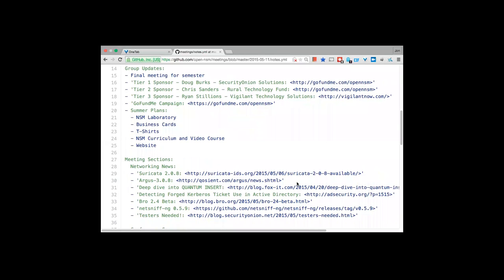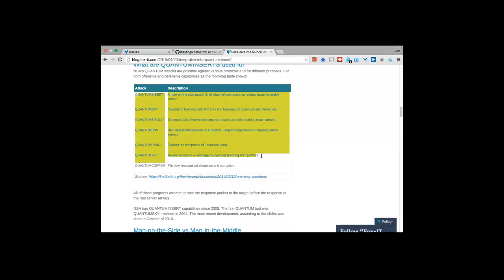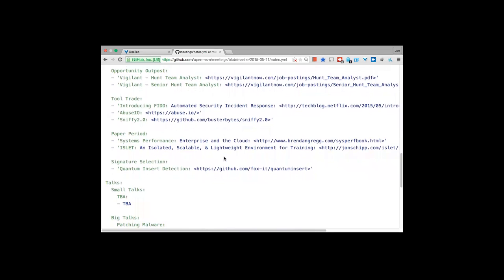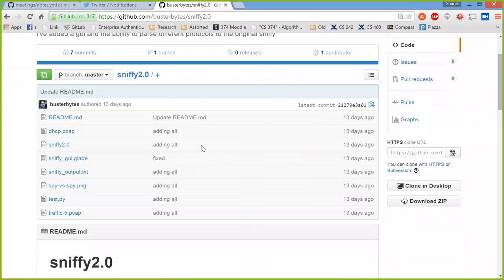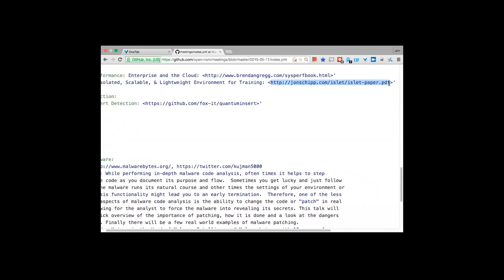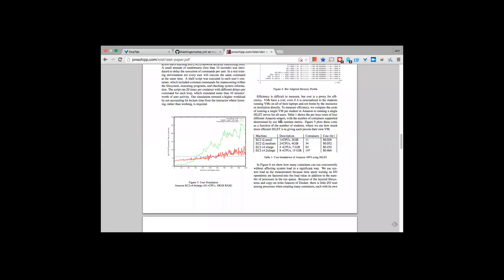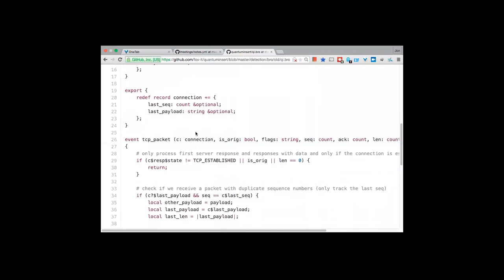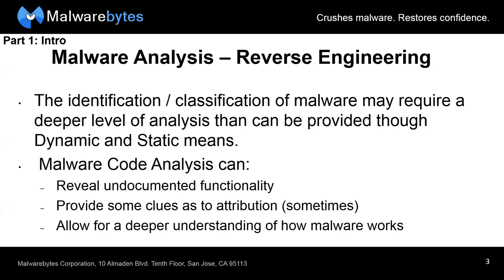OpenNSM (Patching Malware - Adam Kujawa)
Patching Malware - Adam Kujawa is the Head of Malware Intelligence @ Malwarebytes.

While performing in-depth malware code analysis, often times it helps to step through the code as you document its purpose and flow.  Sometimes you get lucky and just follow along as the malware runs its natural course and other times the settings of your environment or anti-analysis functionality might lead you to an early termination. Therefore, one of the less mentioned aspects of malware code analysis is the ability to change the code or "patch" in real time, allowing for the analyst to force the malware into revealing its secrets. This talk will cover a quick overview of the importance of patching, how it is done and a look at the dangers associated. Finally there will be a few real world examples of malware patching.